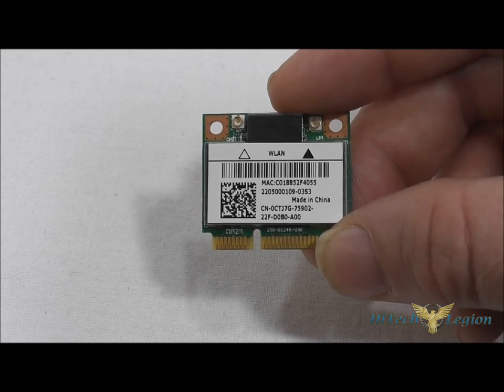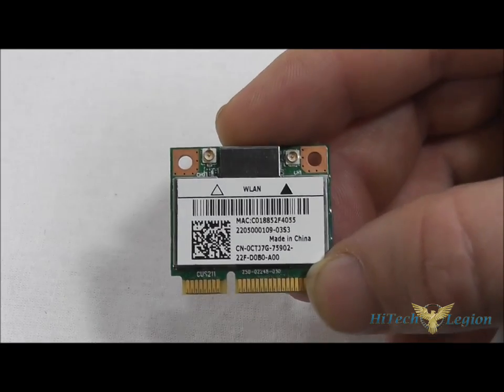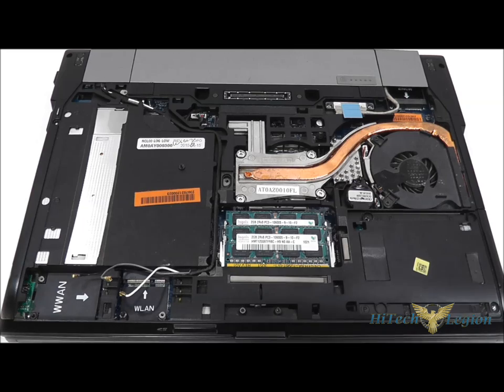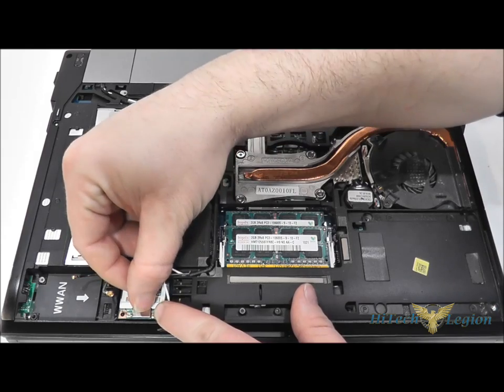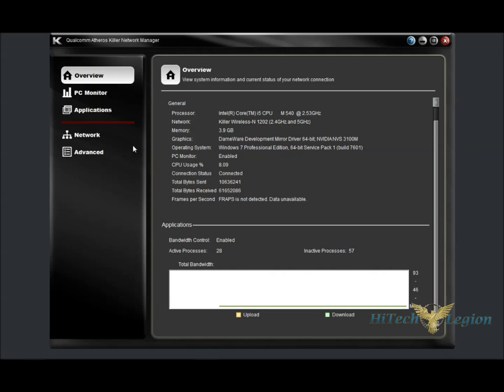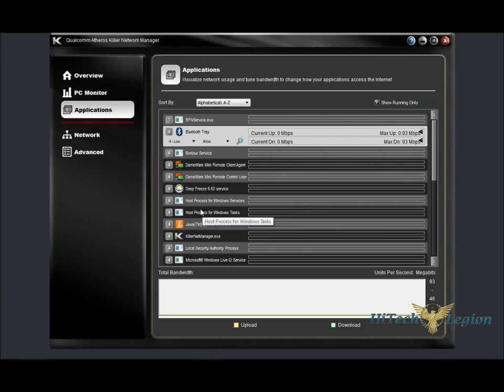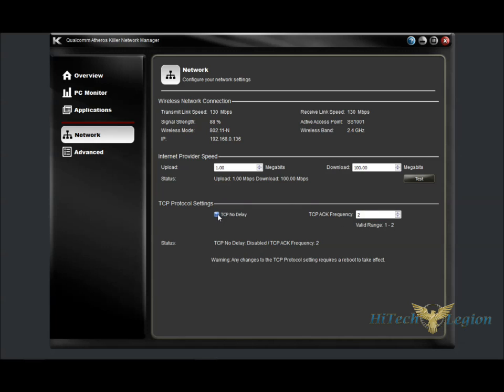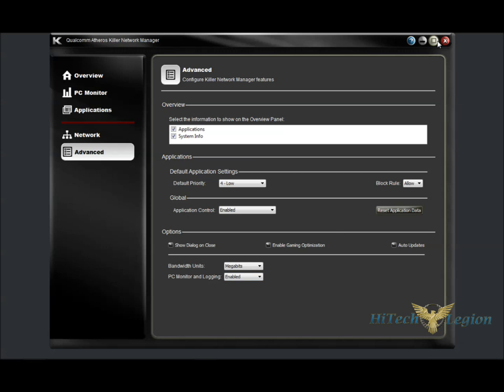Killer Wireless-N mini PCIe 1202 NIC Overview + Benchmarks + Installation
The Killer Wireless-N 1202 mini PCIe NIC card is designed to minimize latency, particularly when gaming. Qualcomm has optimized the chipset and software on the Killer Wireless-N 1202 by integrating a proprietary quality of service (QoS) technology that they call "Advanced Stream Detect". The Advanced Stream Detect technology classifies network traffic based on bandwidth needs for a lag free experience. The Wireless-N 1102 adapters support dual band connections at 2.4GHz and 5GHz and 2 stream MIMO conforming to the 802.11a/b/g/n standards. The top speeds that can be reached are 300 Mbps using an 802.11n connection. Killer also integrates power saving technology into the chipset and Bluetooth connectivity.

2012 HiTechLegion.com